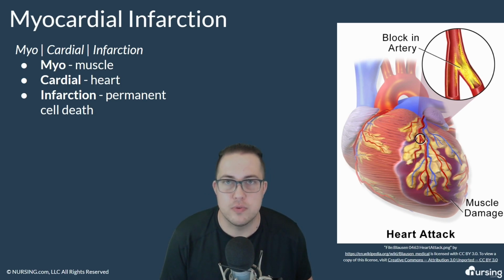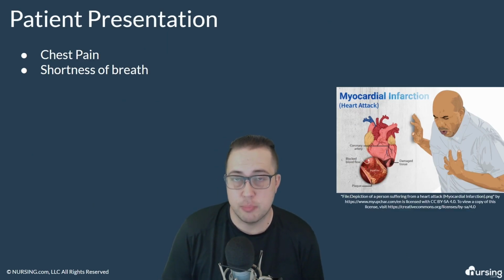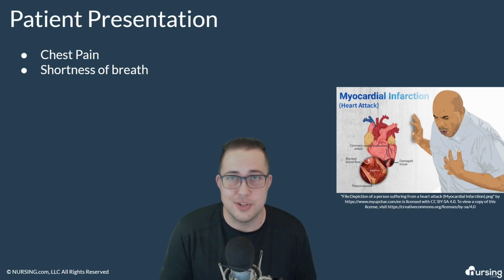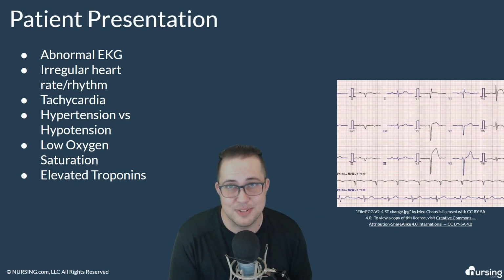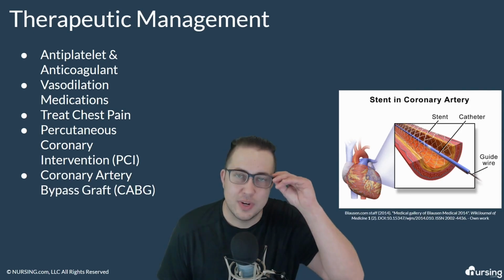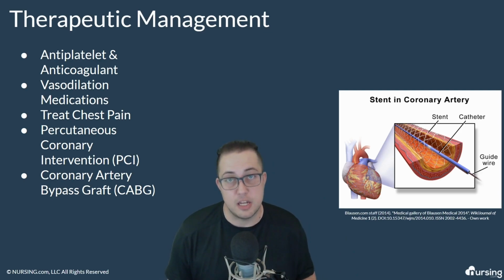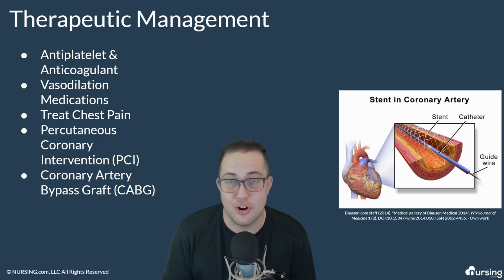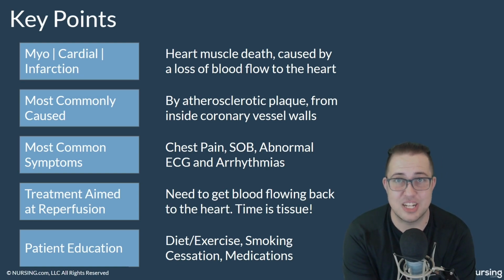Myocardial Infarction MI NextGen